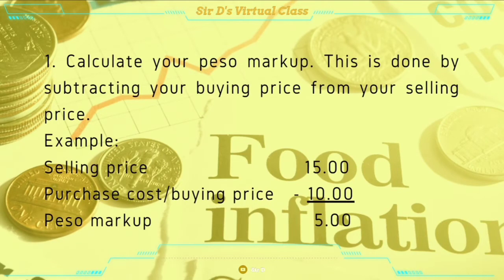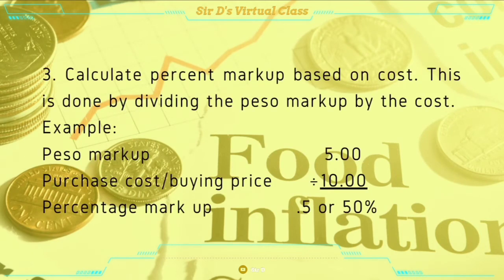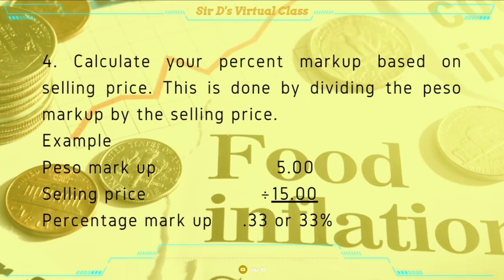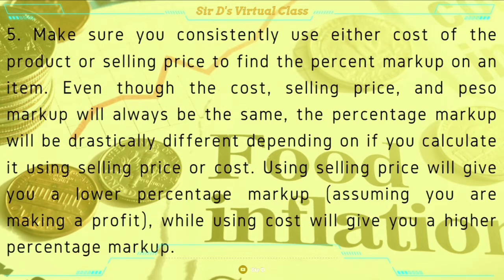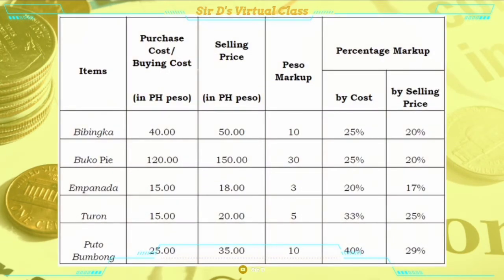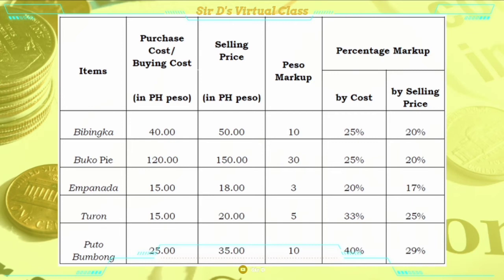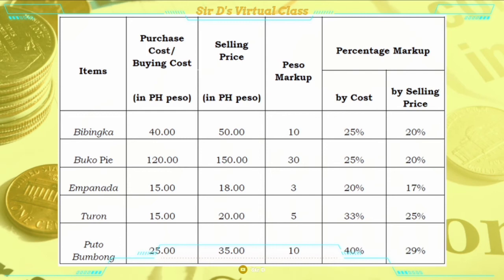Exploratory Cookery 7/8 (TLE_HECK7/8PM-0E-5)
😊 Hi! In this video, I will be sharing with you my video lesson in Exploratory Cookery: Calculation of Cost of Production. 😁😁😁 I hope that you will learn from this video. If you have any questions about the topic or if you want to learn more about this topic or any related content, don't hesitate to comment it down below. ❤️

🖼️ Images and Videos:
NOTE: There were additional images used and these are owned by their respective companies.